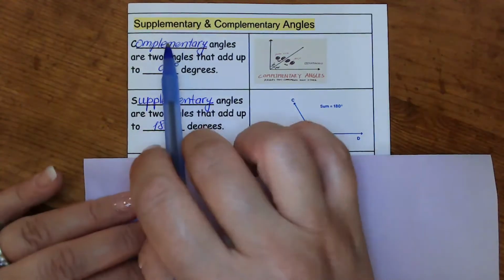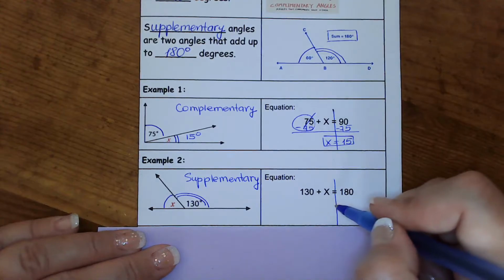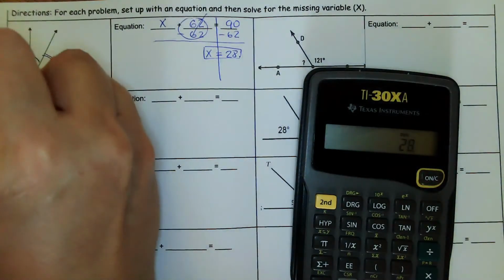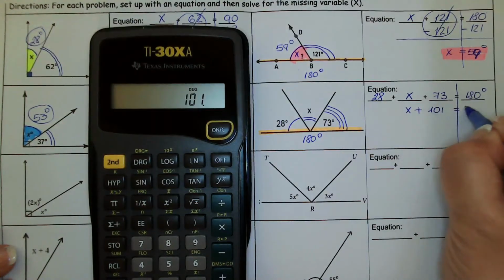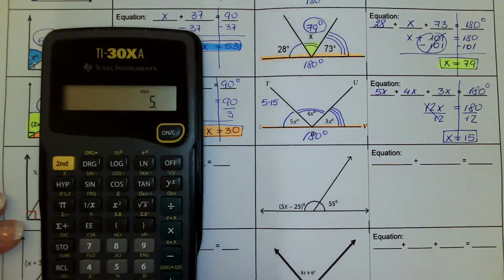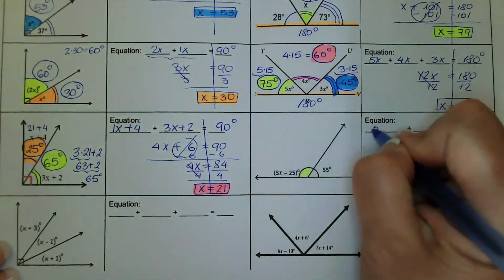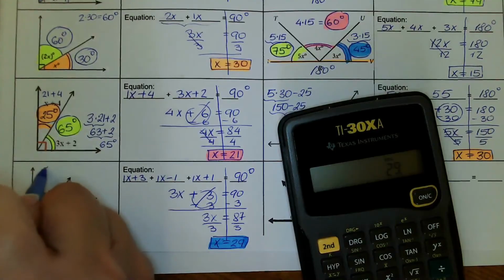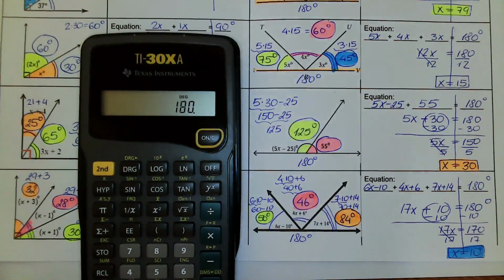Supplementary and Complementary Angles